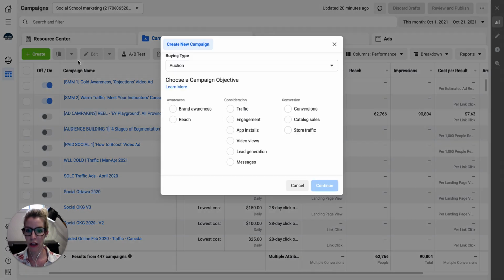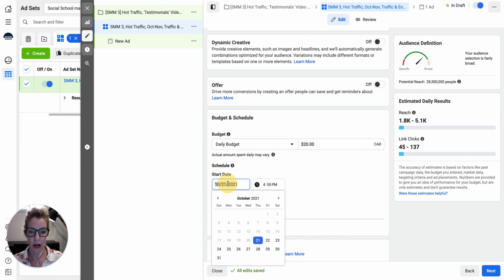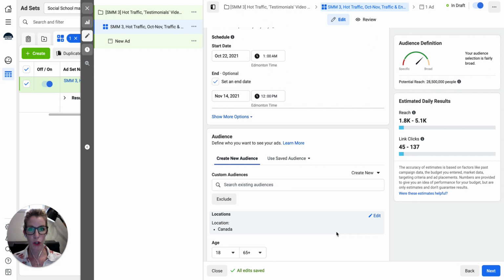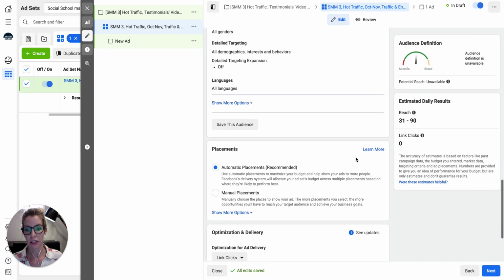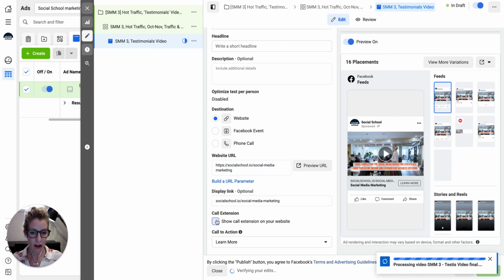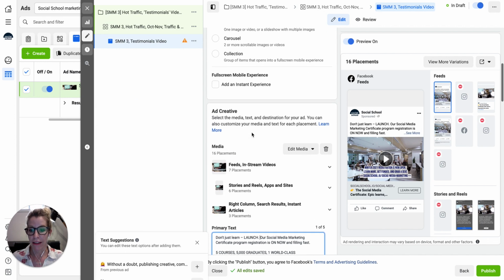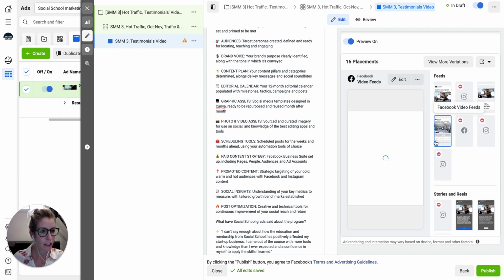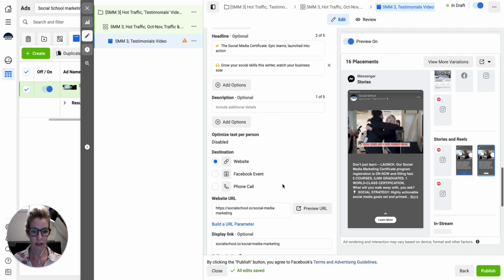[Social Media Certificate - Course 05] Digital Ads - Demo Video 9: 'Hot Traffic' Ad Campaign Build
Demo Video 9: 'Hot Traffic' Ad Campaign Build